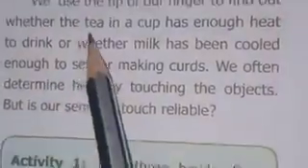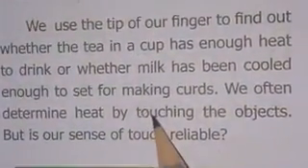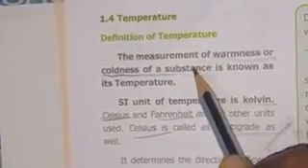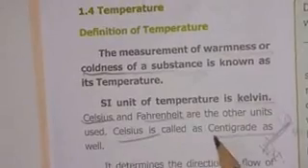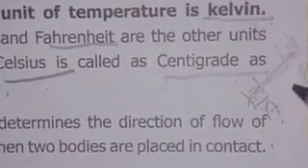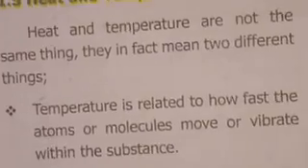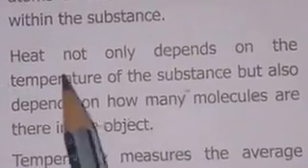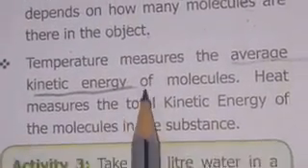Class:6 Science.Term 2.Heat lesson.Part -3.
Class:6 .Heat lesson .Part-3 .